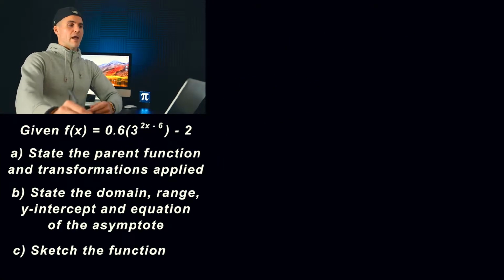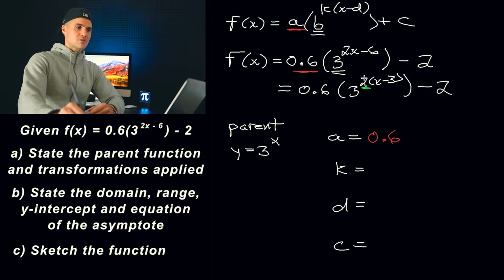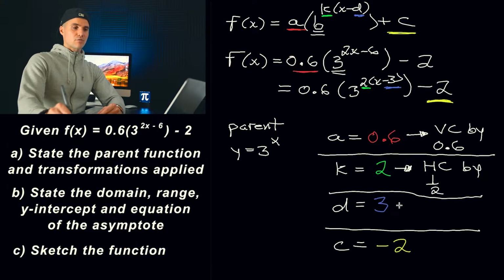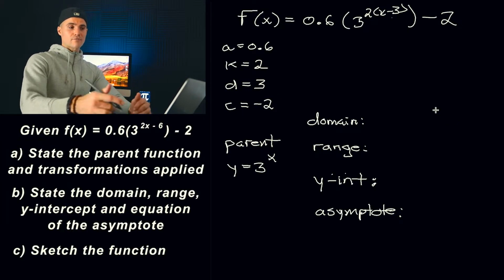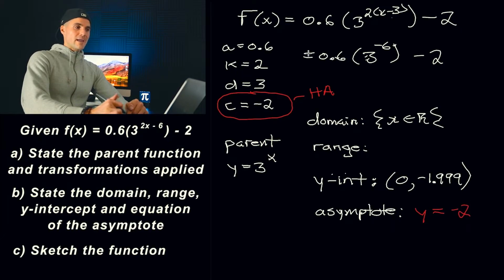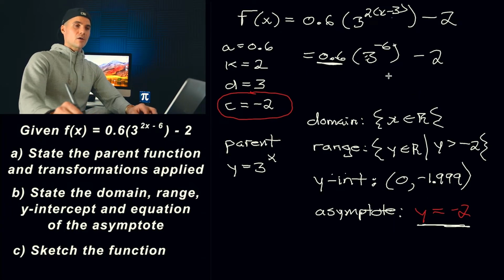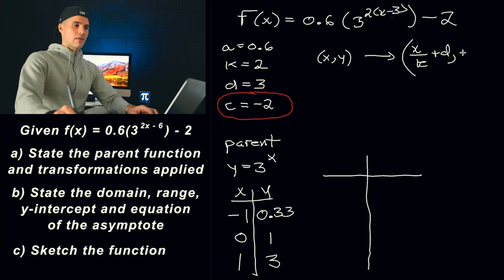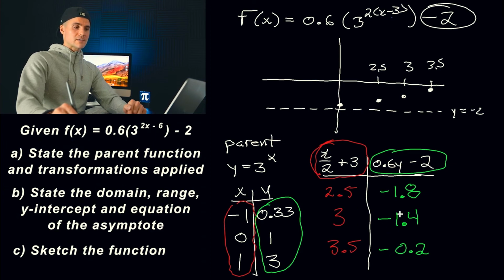Transformations of Exponential Functions - Grade 11 Functions, MCR3U, Ontario Curriculum